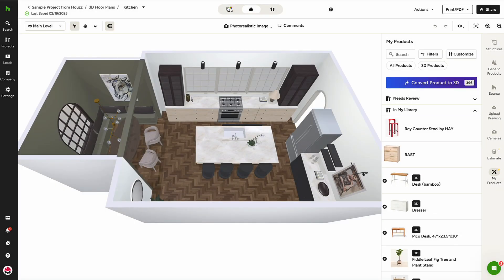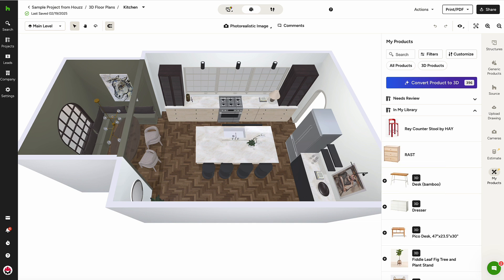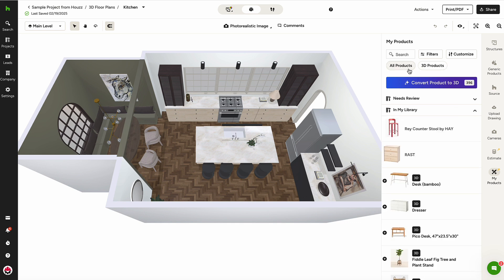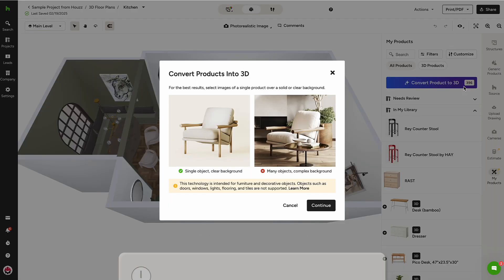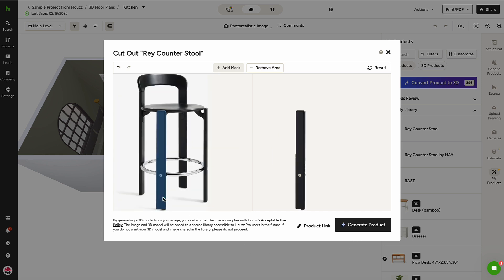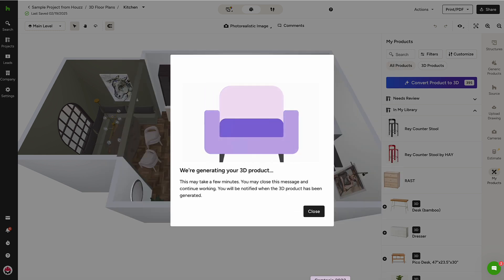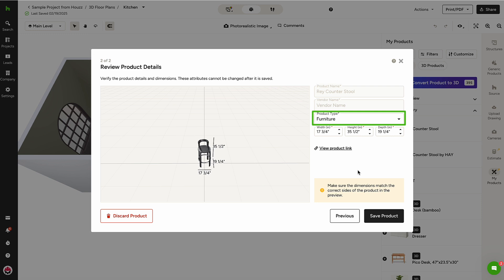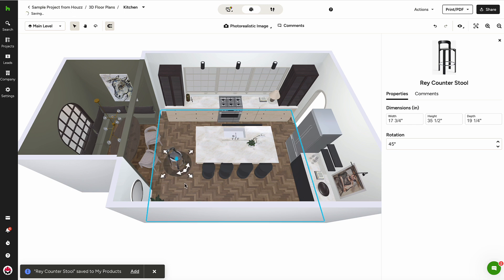Converting Product Images to 3D Products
Learn how to convert product images into 3D products on Houzz Pro to bring your clients’ vision to life, speed up decision-making, and create more compelling design presentations.